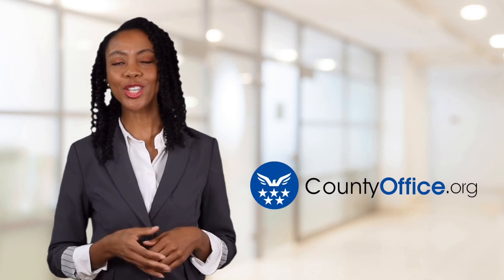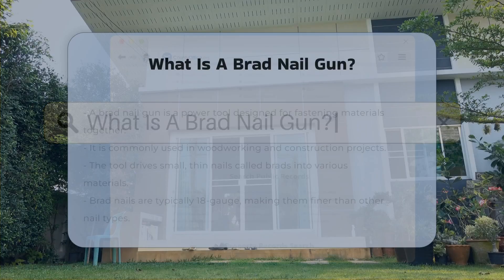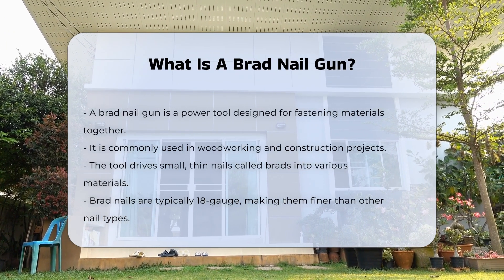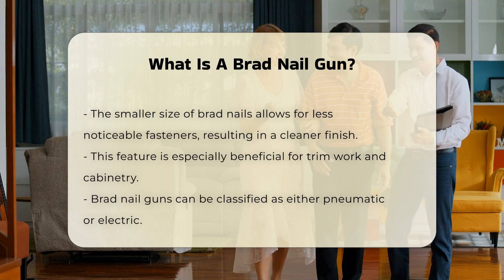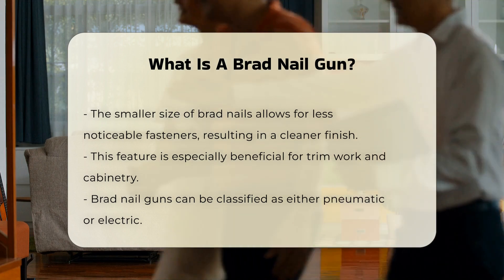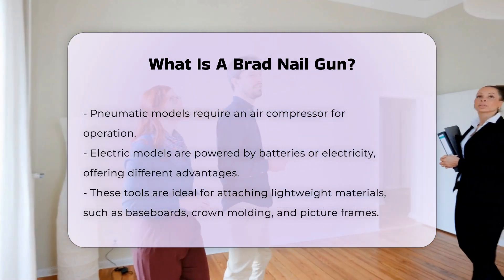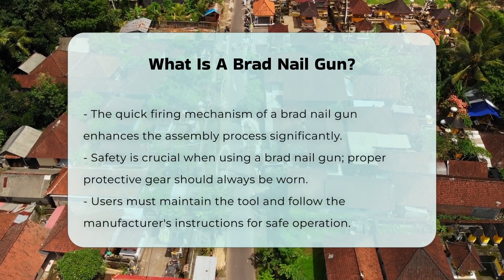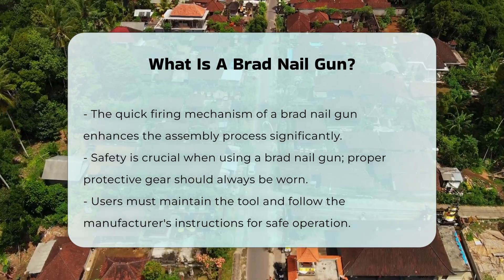What Is A Brad Nail Gun? - CountyOffice.org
What Is A Brad Nail Gun? Have you ever wanted to learn more about the tools that make woodworking and construction projects easier? In this informative video, we delve into the brad nail gun, a powerful tool that is essential for fastening materials together. We will explore the unique characteristics of brad nails, which are typically 18-gauge and designed to provide a clean and professional finish. The video will cover the two primary types of brad nail guns: pneumatic and electric, discussing the advantages and potential applications of each.

Learn how brad nail guns are ideal for lightweight materials and commonly used in projects such as baseboards, crown molding, and picture frames. The quick firing mechanism of these tools not only enhances efficiency but also streamlines the assembly process.

Safety is paramount when using power tools, and we will highlight the importance of wearing proper protective gear and following manufacturer instructions to ensure safe operation. Whether you are a DIY enthusiast or a professional tradesperson, understanding the functionality and safety considerations of a brad nail gun is vital.